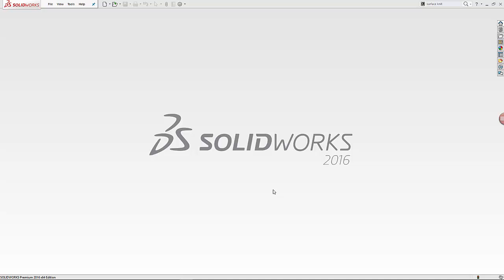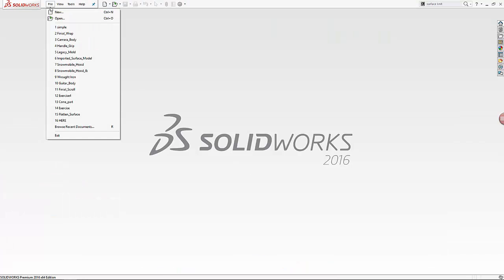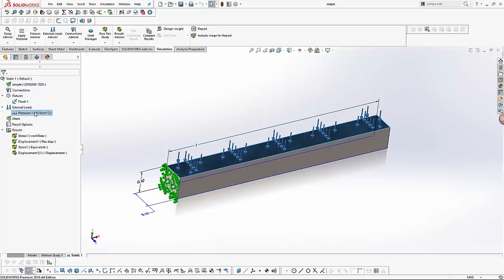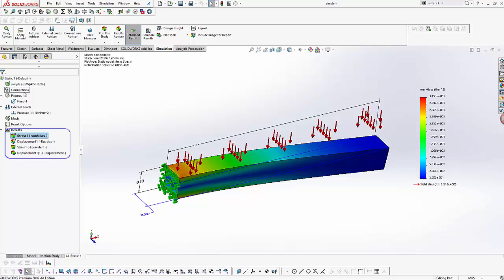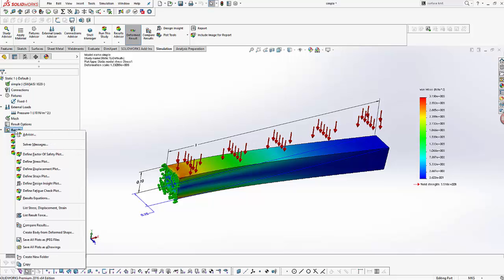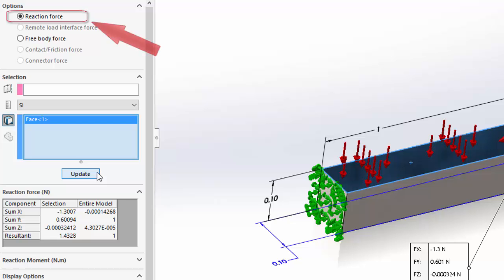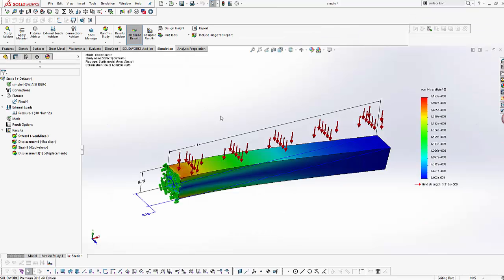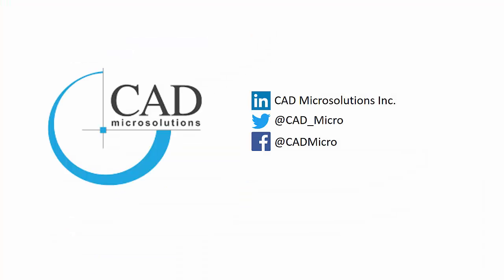Computing Reaction Force in a Static Simulation in Solidworks Simulation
This video demonstrates the procedure to compute the reaction force in a simple static study of a cantilever beam under a distributed lateral load. The video presumes an understanding of setting up a simulation in Solidworks. The purpose of this video is to demonstrate that the reaction force is only to be calculated on a fixture. I hope you will find the video enjoyable.

to learn more about our services! We are the top reseller of SolidWorks Products and the exclusive reseller of Altium products and Markforged products in Canada.